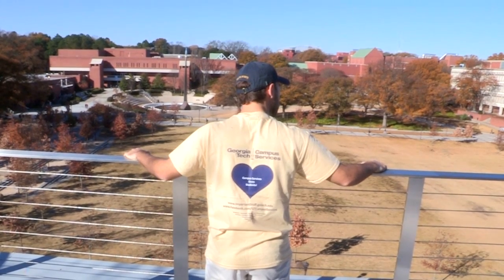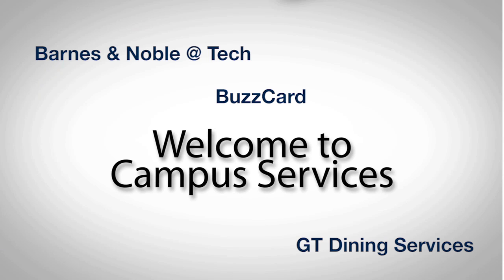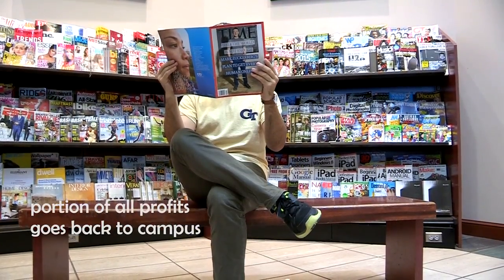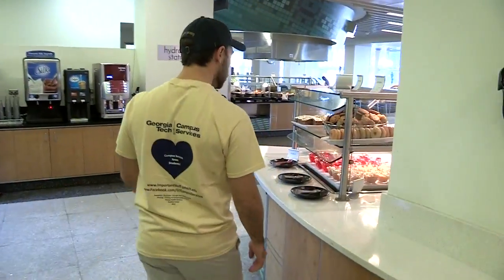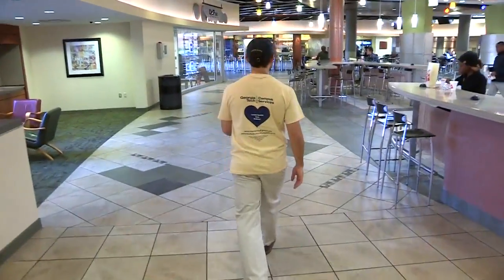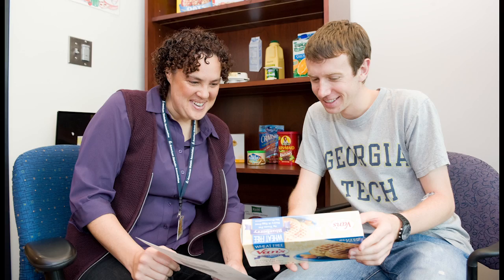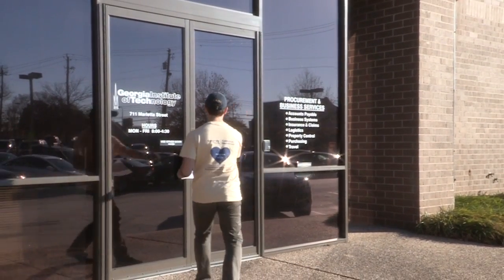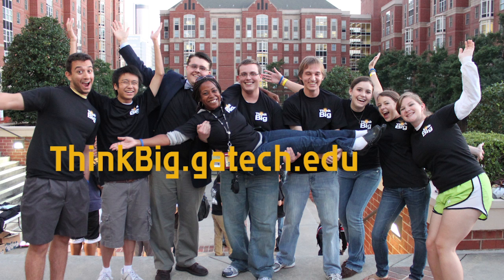Welcome to Georgia Tech Campus Services!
Find out how Campus Services and its 10 departments help enrich your Georgia Tech Experience!